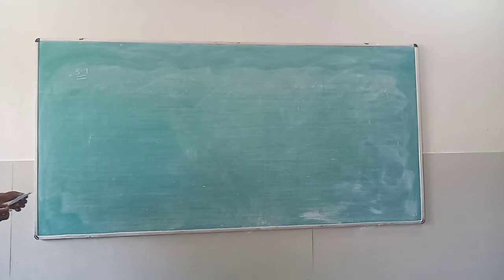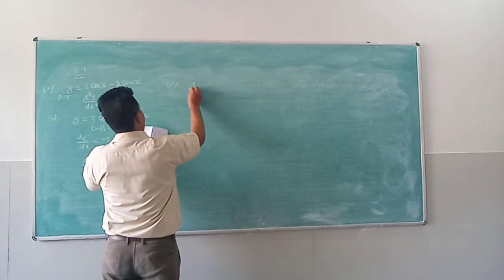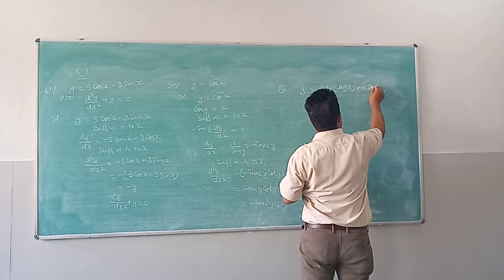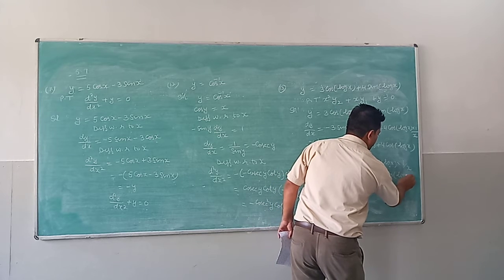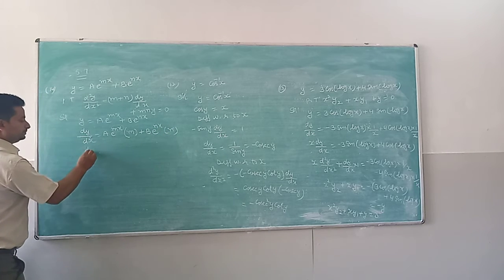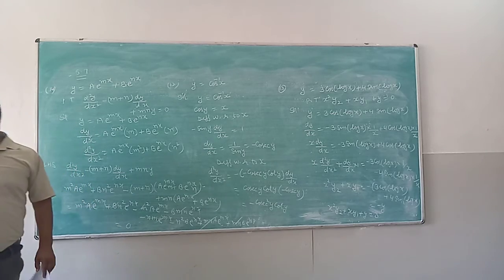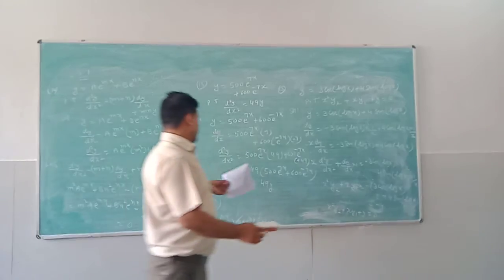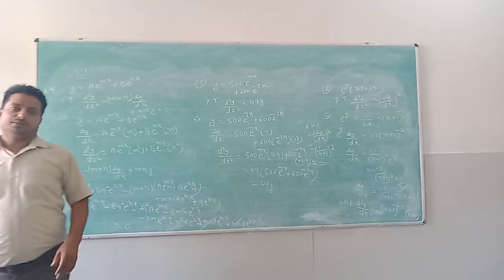Derivative exercise 5.7(class12)